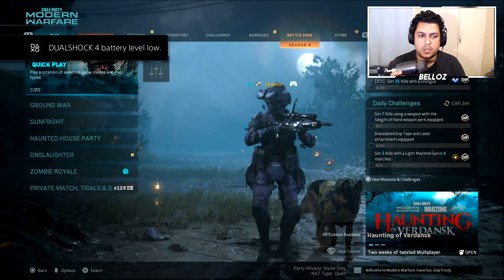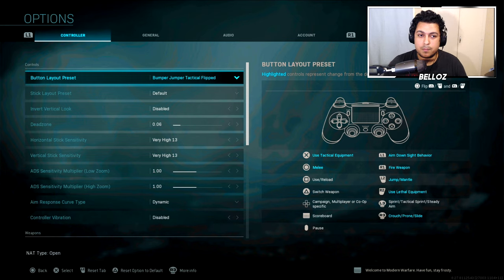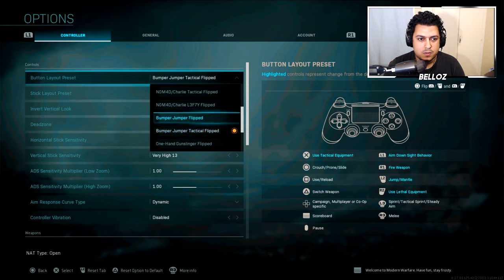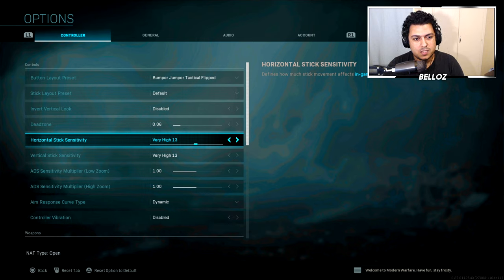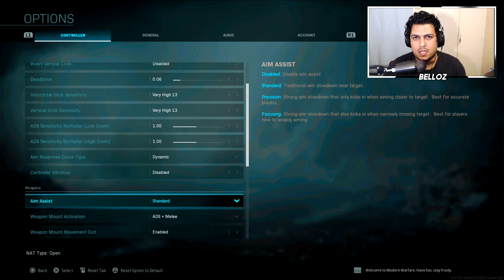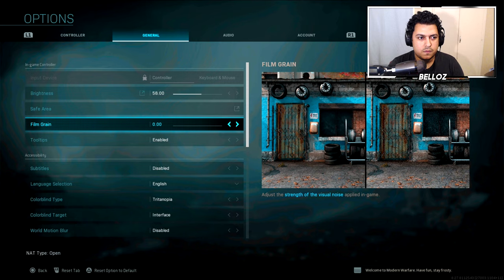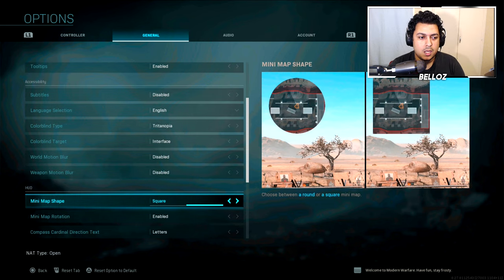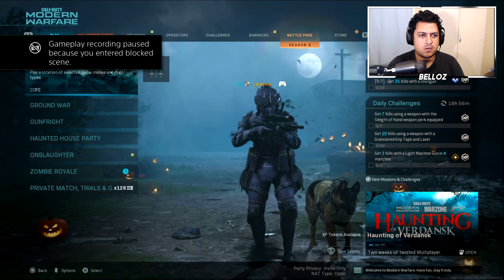The BEST CONTROLLER SETTINGS on Modern Warfare.. (2020)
Hey!
today's video is about the best controller setting on call of duty modern warfare/warzone I show you the best controls settings sensitivity and more!

About me:

Hey, my name is "Belloz" I'm 23 years old.  I love uploading gaming videos on Call of Duty, sniping, Red gun, tips & tricks, and More!